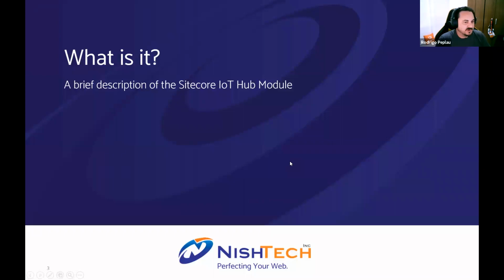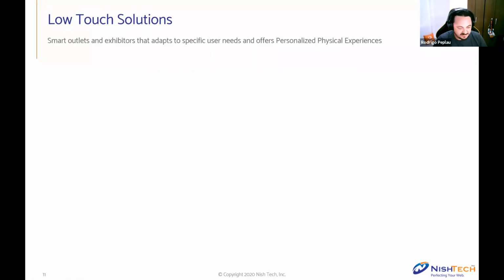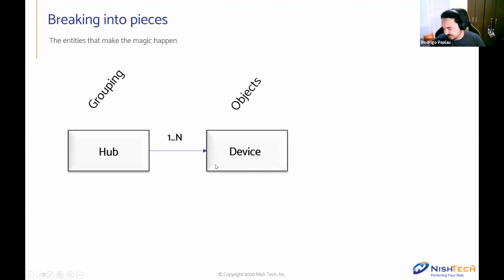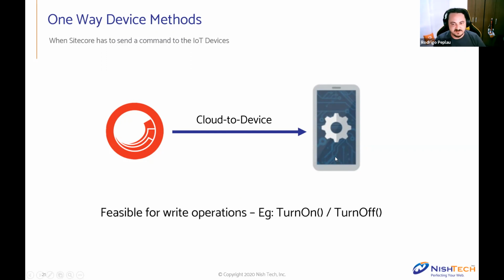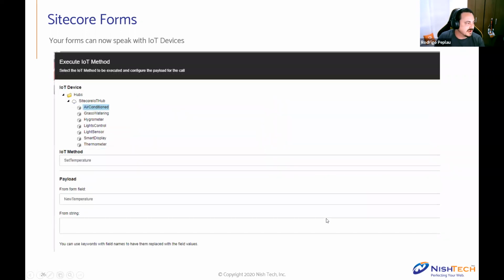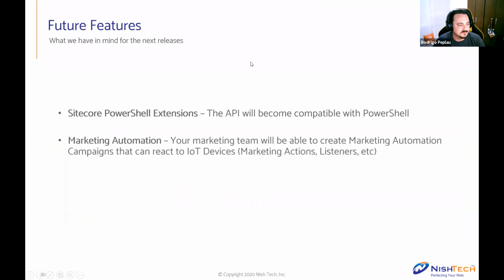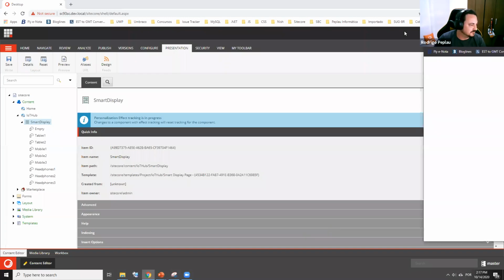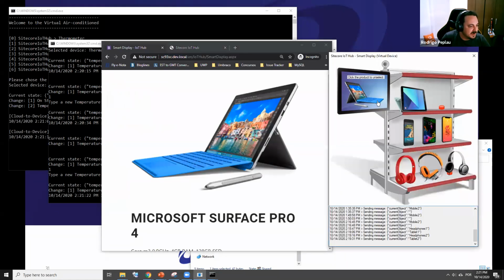Sitecore IoT Hub - Digital/Physical Marketing in a Low Touch Economy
Sitecore Usergroup Cincinnati - October 14th 2020

As a leading Digital Experience Platform, Sitecore offers multiple features for all kinds of marketing actions and campaigns. Traditionally, they mostly happen on-line, with a few off-line interactions if any.

Sitecore IoT Hub comes to bridge the significant gap between Sitecore and the off-line world, providing a framework for easily link Sitecore with IoT Devices. With this new open-source module, markets can build personalized real world experiences for their customers, and react to their physical interactions, with little to none code required.

This session reveals how Sitecore IoT Hub connects devices and wearables with the platform, which supercharged by Sitecore’s personalization and AI capabilities, will create exciting new hybrid Digital-Physical use cases for events, workspaces and shopping experiences, driving more meaningful and personalized interactions than ever before.